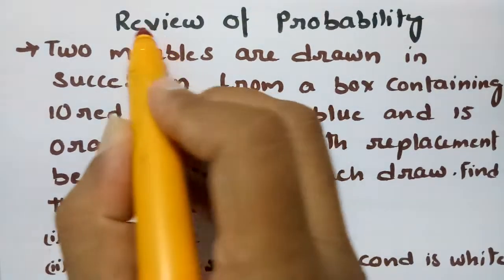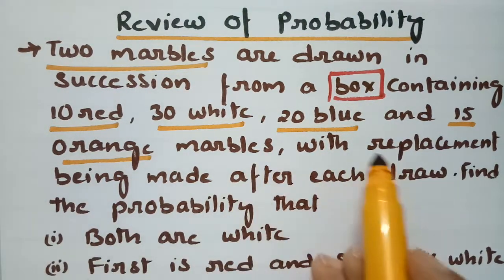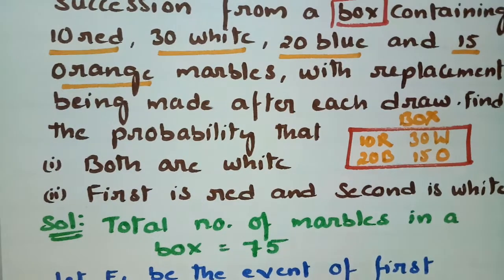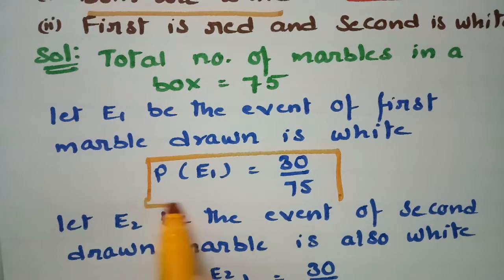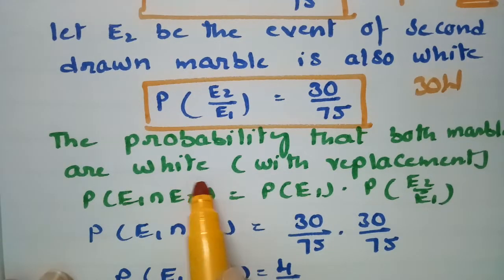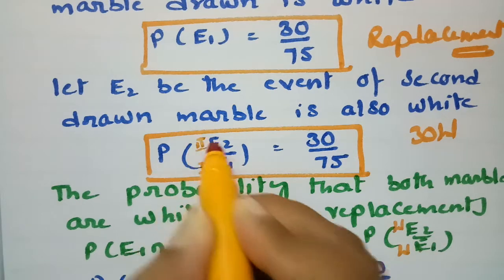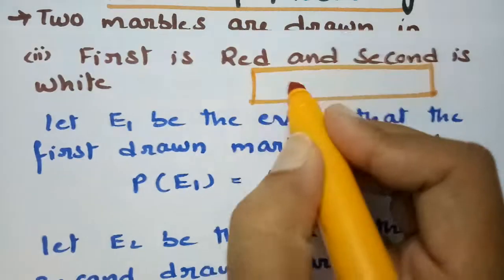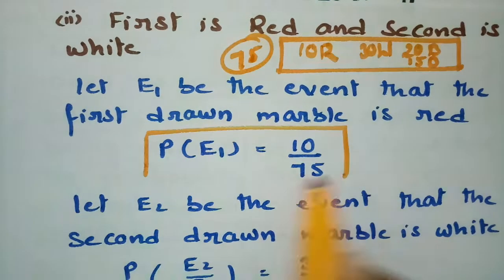Probability-Problems on Multiplication Theorem/Conditional Probability- Solved